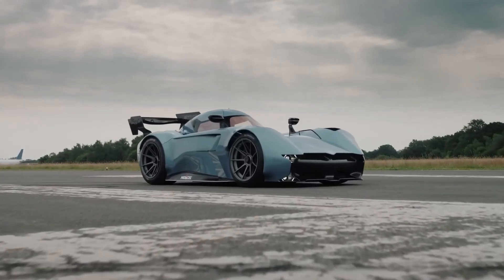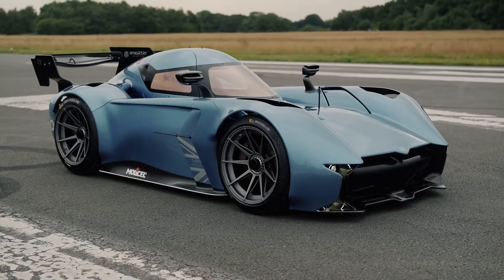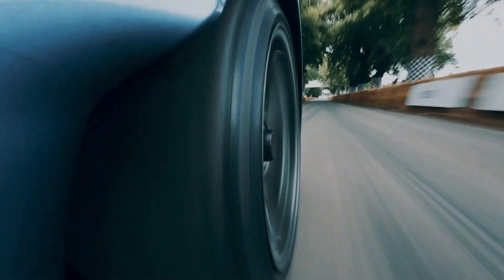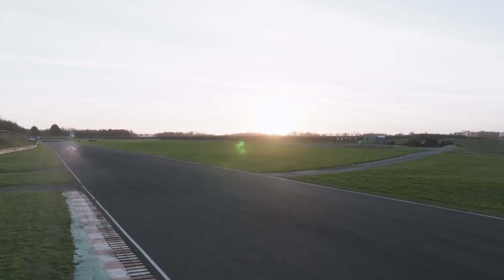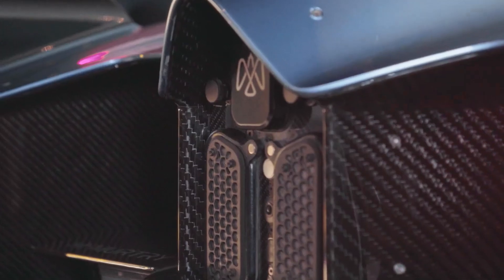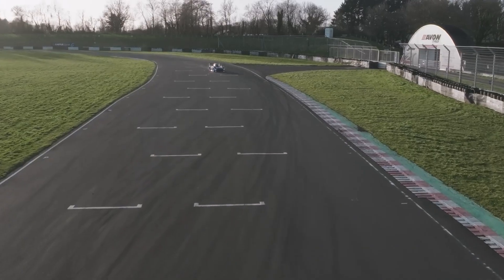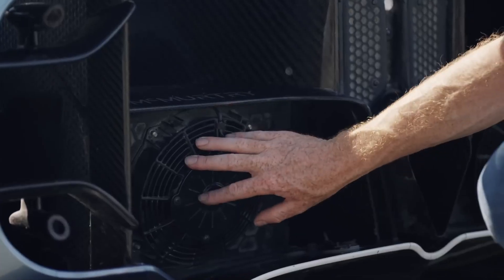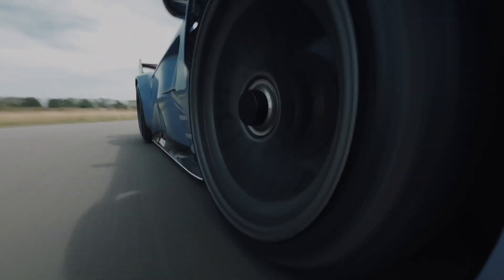McMurtry Spéirling Pure: The Future of Speed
Experience the ultimate in hypercar innovation with the McMurtry Spéirling Pure, a fan-powered electric beast that redefines track performance. With over 1,000 horsepower and 2,000 kilos of downforce, this hypercar set the Hill Climb record at the Goodwood Festival of Speed. Watch as former F1 driver Max Chilton showcases its mind-blowing agility and power, all while the Spéirling's fan system keeps it glued to the track. This is the future of fast—prepare for an electrifying ride!

Timestamps: 0:00 – Intro: McMurtry Spéirling Pure Overview
0:45 – Record-Breaking Performance at Goodwood
1:30 – Fan-Powered Downforce System Explained
2:10 – Design and Driving Modes: GT3 to F1 Experience
2:50 – Unmatched Cornering Speed & G-Forces
3:20 – Compact Size and Cockpit Experience
4:10 – Sound, Simplicity, and Fan System Features
4:40 – Outro: The Future of Hypercars